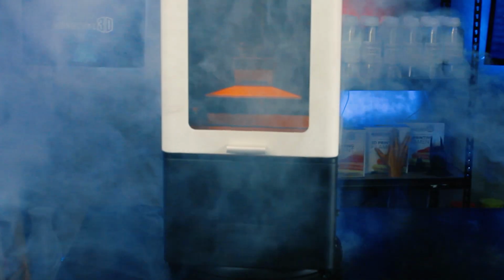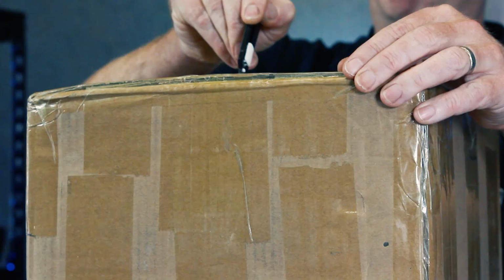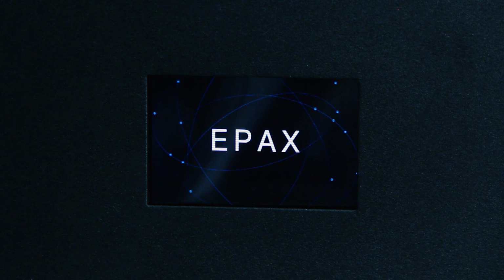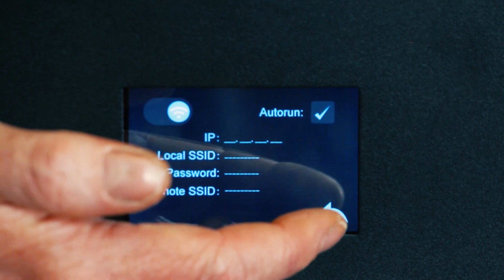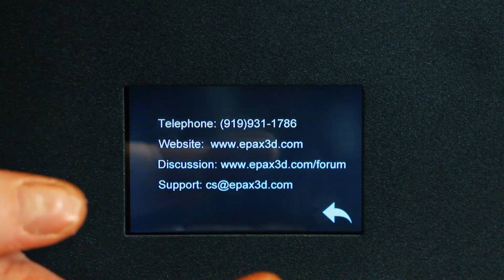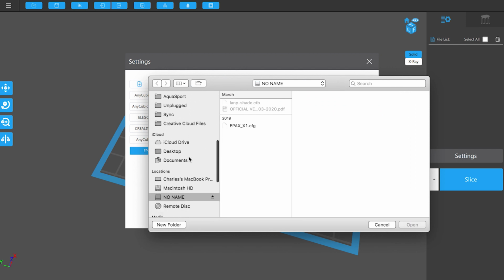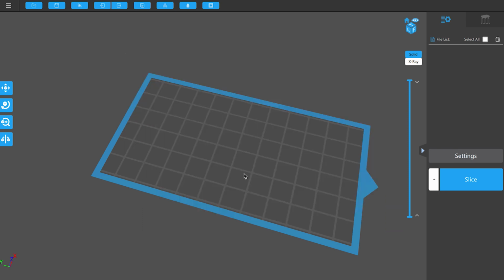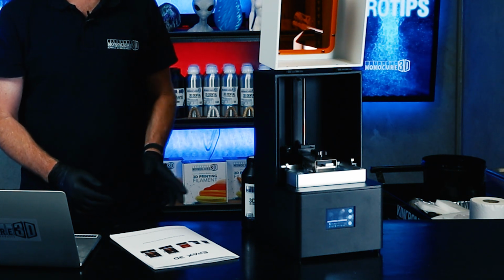Epax X1 Unboxing & Printing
Welcome to Monocure 3D Protips. In this video, we will be unboxing the Epax X1 3D Resin Printer! Watch Charlie as he unboxes the Epax X1, sets and slices a calibration model in Chitubox and prints with the Monocure 3D Rapid Grey Resin.

youtube10off
*Conditions apply
.::TIMESTAMPS::.
0:30 About Epax
0:50 Unboxing
7:45 Chitubox Settings & Slicing
10:45 Printing
12:12 Print Results
.::PRODUCTS::.
.::SOCIAL MEDIAS::.